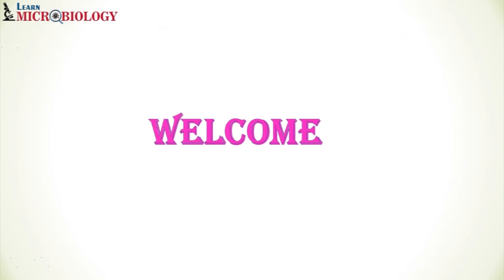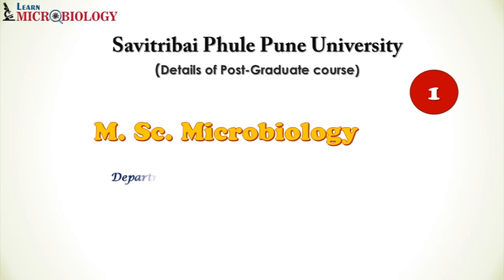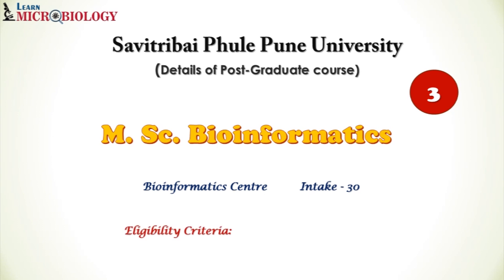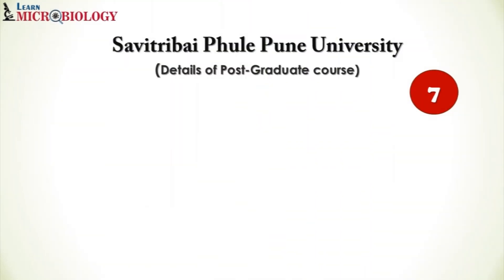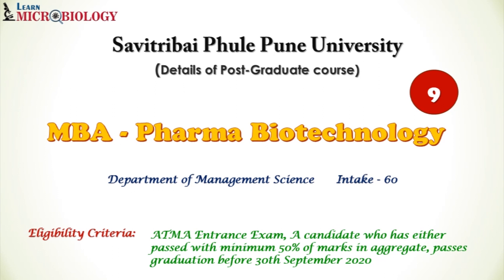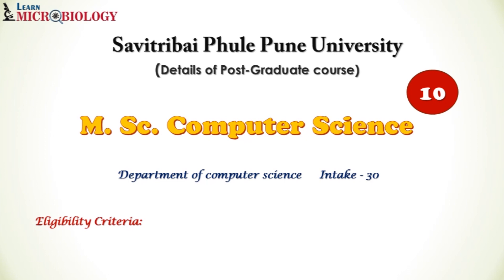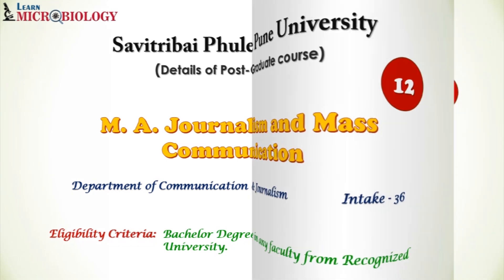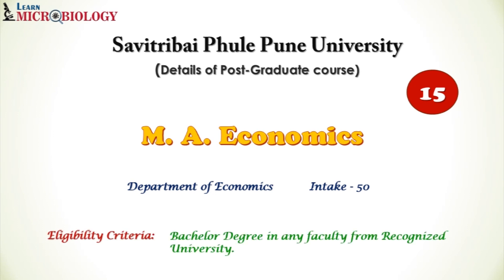Savitribai Phule Pune University (SPPU) | PG Course details | A.Y. 2020 - 2021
Hello Learners,
This video describes the various PG courses offered by SPPU after completing BSc Degree in Microbiology.
The details for the entrance examination conducted for admission to the above courses will be described in the next video.